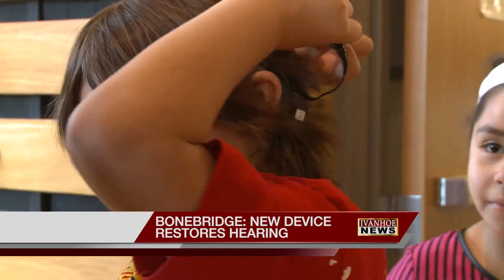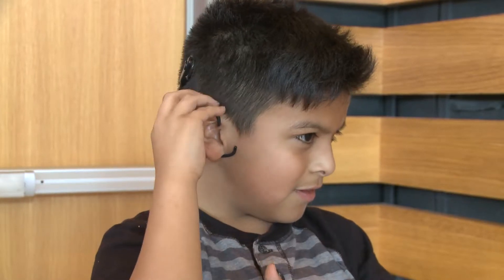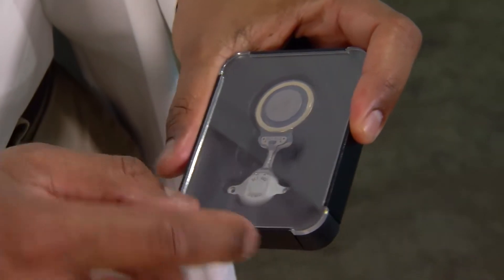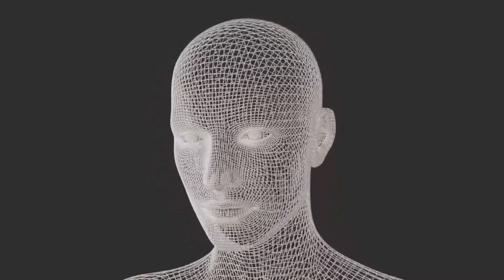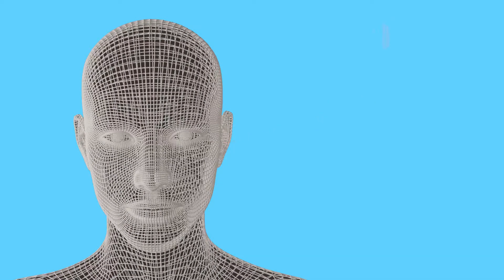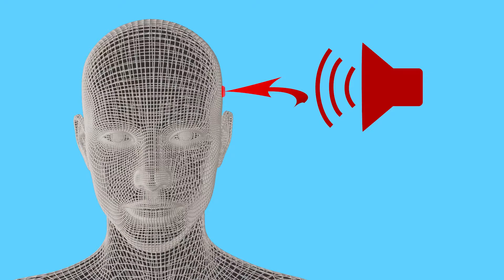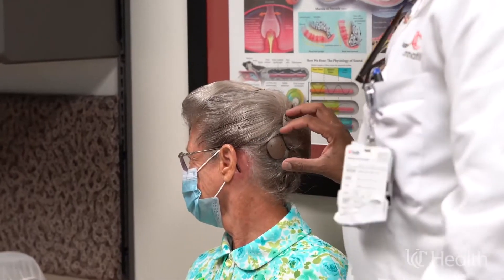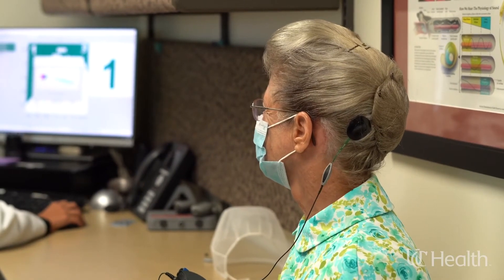BONEBRIDGE: NEW DEVICE RESTORES HEARING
For the millions of Americans who have trouble hearing, hearing aids or implantable devices can be life-changing but can also cause infection or injury to the ear. Now specialists have a new option for an implantable device